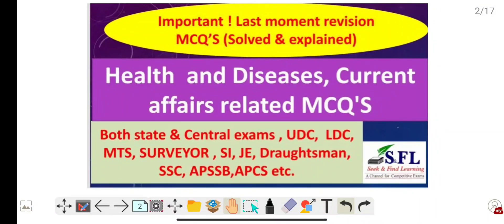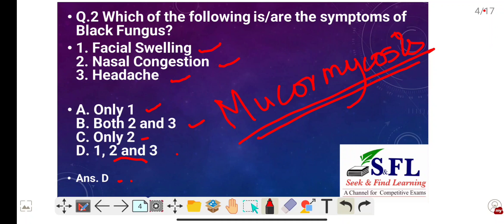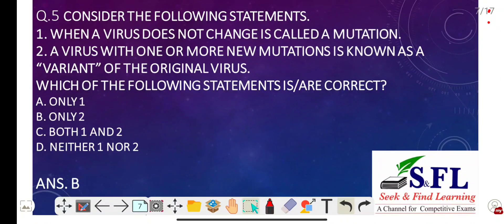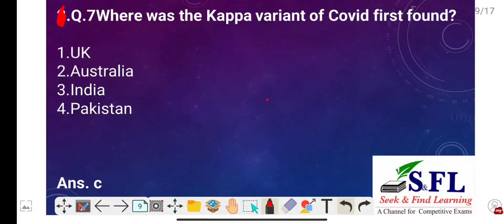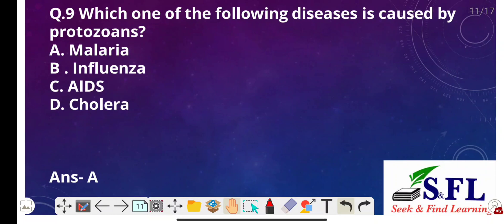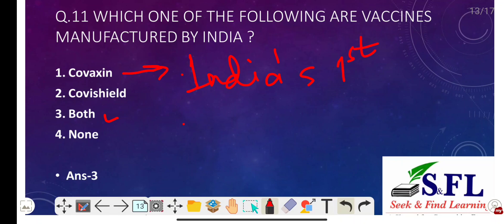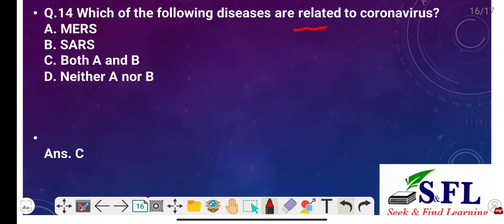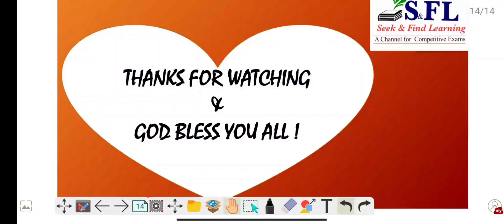Important MCQ's on Health, Diseases, and Causative organisms